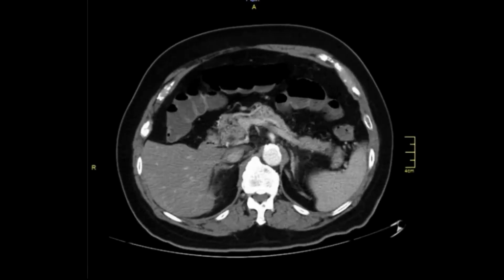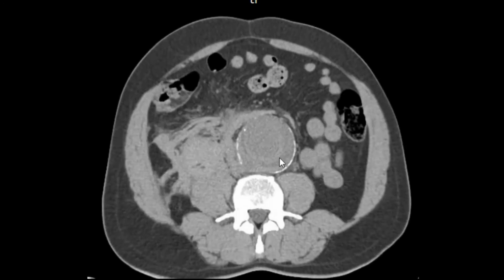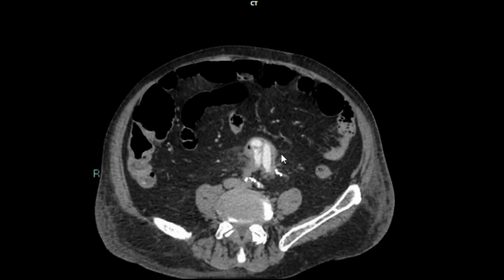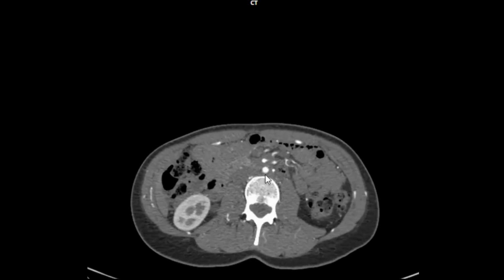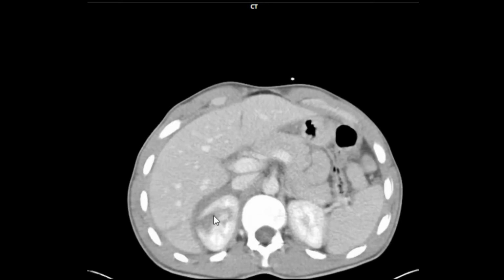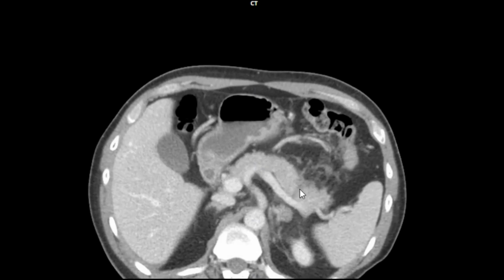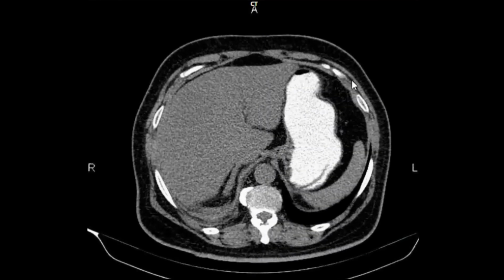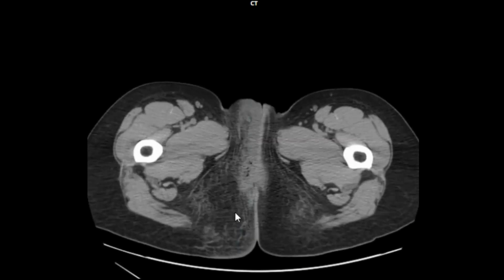Acute Series - Abdomen and Pelvis - ANSWERS